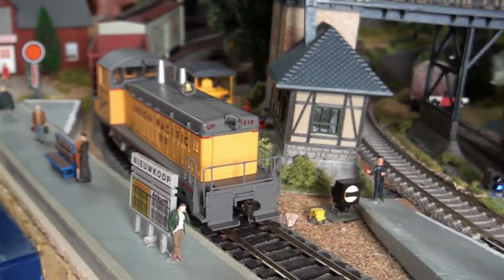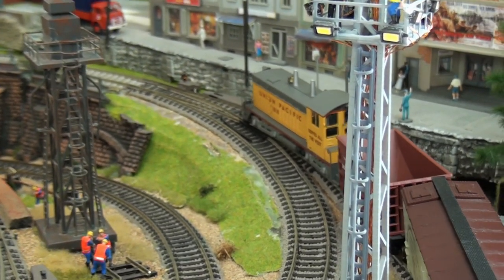Broadway Limited 2033 Paragon 2 ED switcher SW7 phase 2 UP 1818w2 PACIFIC UNION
INTERNATIONAL translation in VIDEO SETTINGS

h0 train diorama locomotive and car model
locomotive scale model unboxing presentation
roco trix esu train acme rivarossi af models model
H0 Modelleisenbahn - Mega Fahrvideo

00:00 Intro
01:52 model special function
04:12 model details
07:28 sound factory package
11:57 lights
16:15 coupler type
16:51 on the run